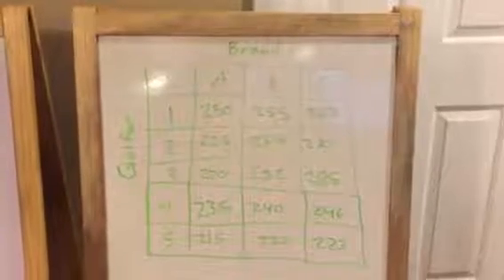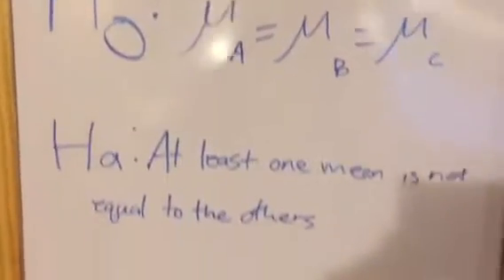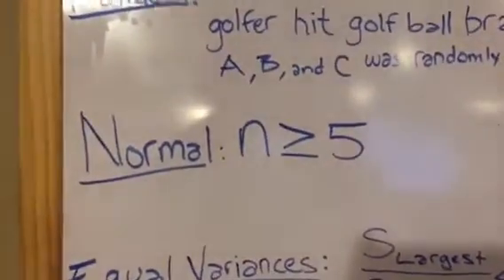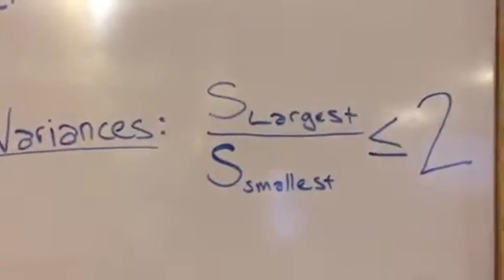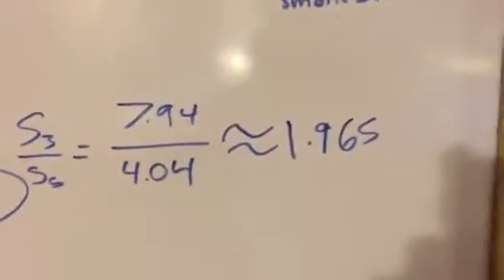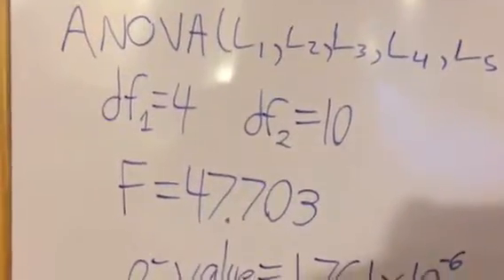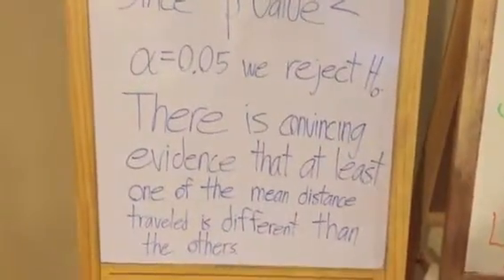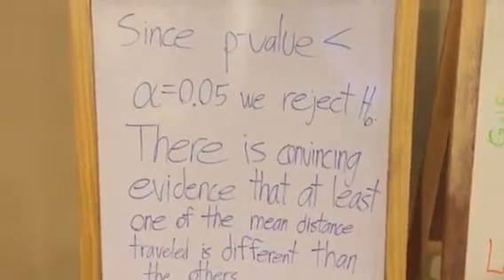Golfing Anova Test